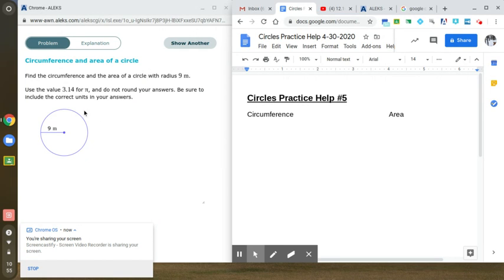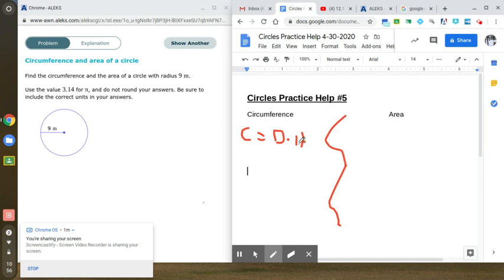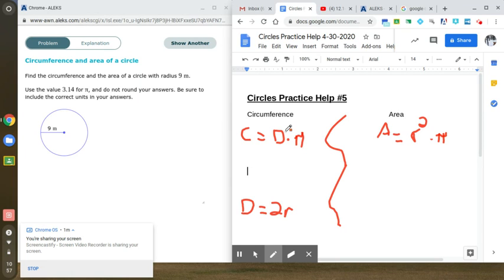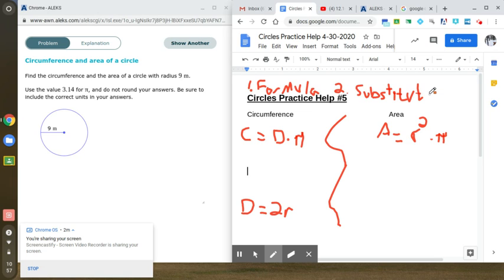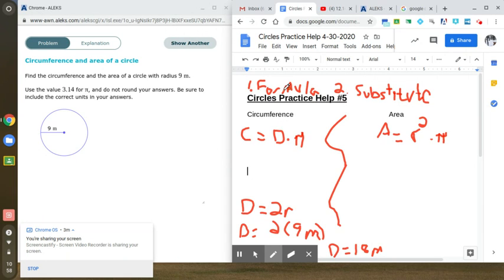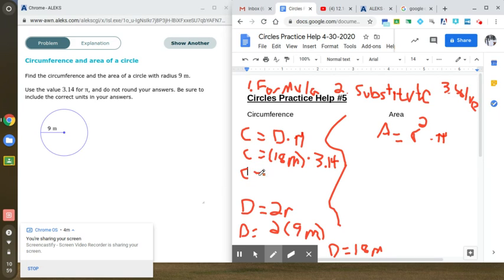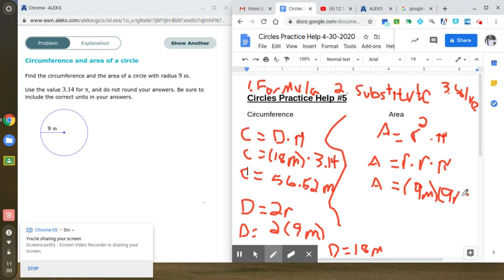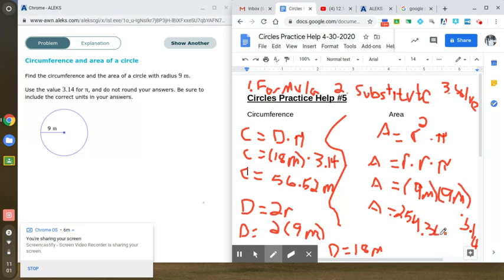Circumference & Area Help for #5 & #11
In this video, I will help with how to solve the circumference and area problems for circles.  This problem is similar to problem numbers 5 & 11 on this years ALEKS Circles Practice assignment.